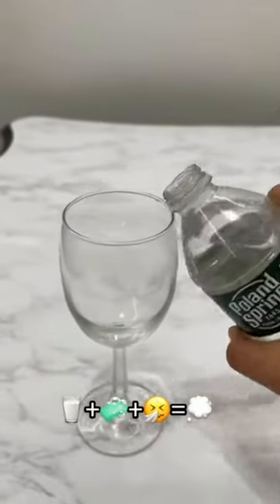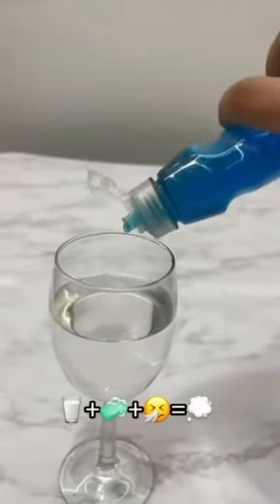How to Make Bubbles Using a Toilet Paper Roll